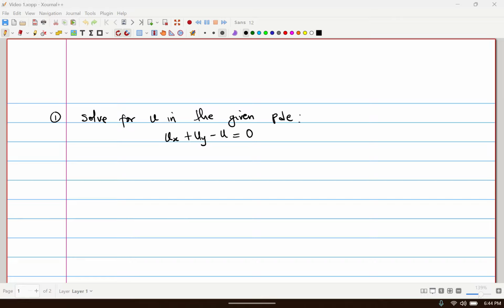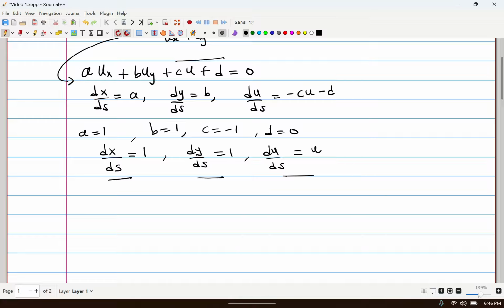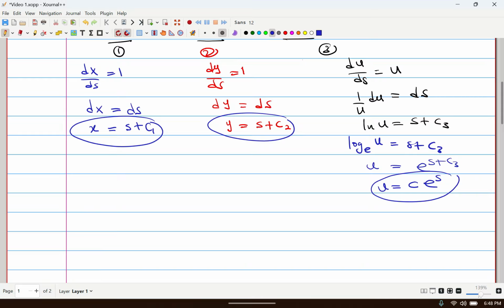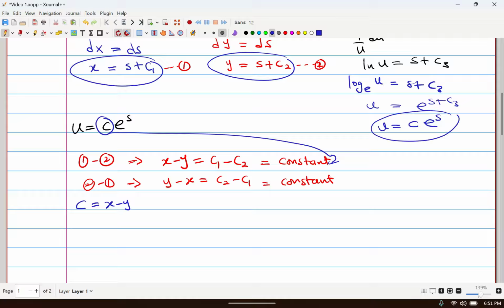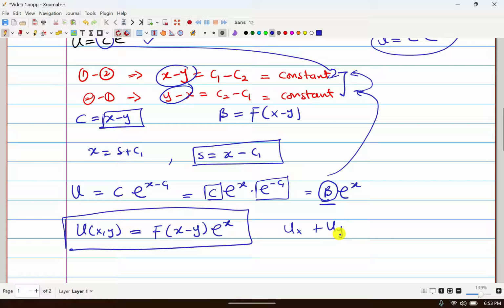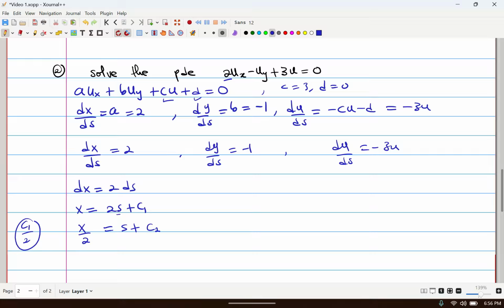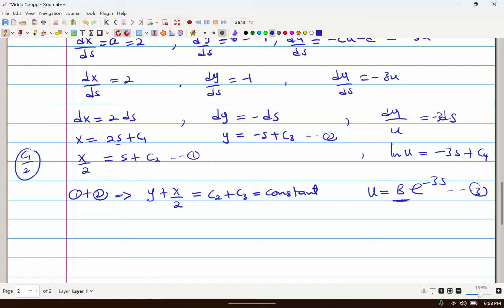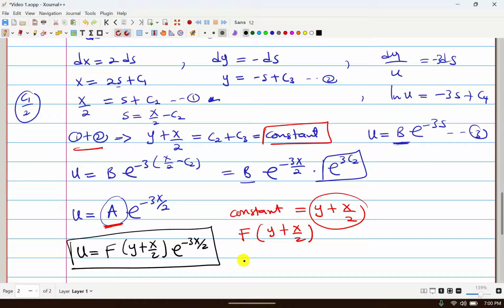Solve First Order PDEs Using Method of Characteristics | uₓ − uᵧ − u = 0, 2uₓ − uᵧ + 3u = 0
n this video, we apply the Method of Characteristics to solve first-order linear partial differential equations step by step.

We solve the PDEs:

uₓ − uᵧ − u = 0
2uₓ − uᵧ + 3u = 0

and show how to transform them into characteristic systems and solve them using ordinary differential equations (ODEs).

🔍 What you will learn:

How to set up characteristic equations
Solving dx/ds, dy/ds, and du/ds systems
Finding invariant curves (characteristics)
Constructing the general solution

📚 This video is perfect for:

Students learning Partial Differential Equations (PDEs)
Beginners studying the Method of Characteristics
Anyone preparing for exams in applied mathematics

🚀 This is a continuation of the PDE series:
In the previous video, we derived the characteristic equations.
In this video, we use them to solve real problems.

💡 Coming next:

PDEs with initial conditions
Transport equations
More advanced applications

By Mexams